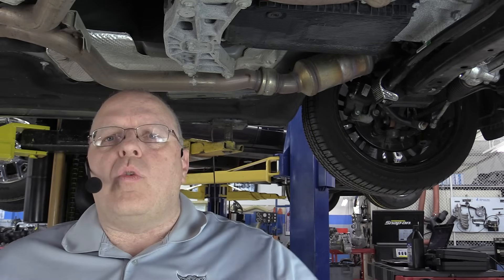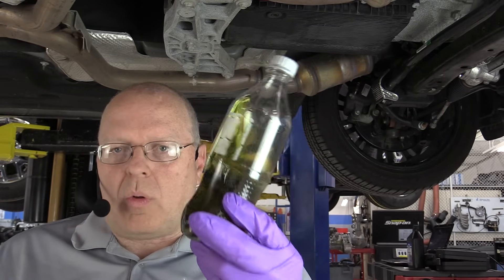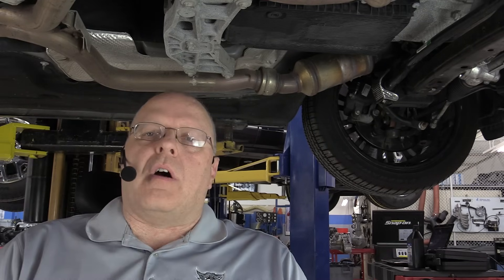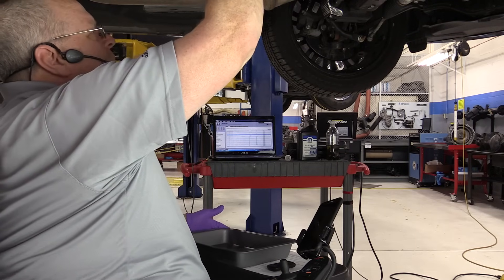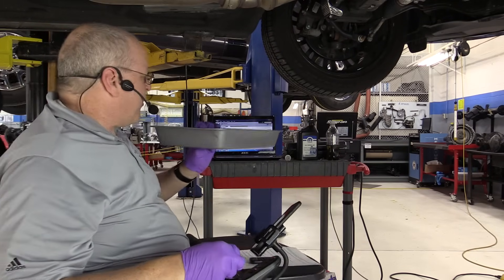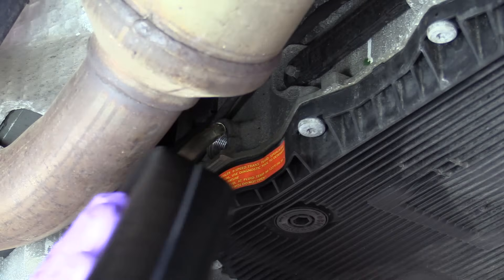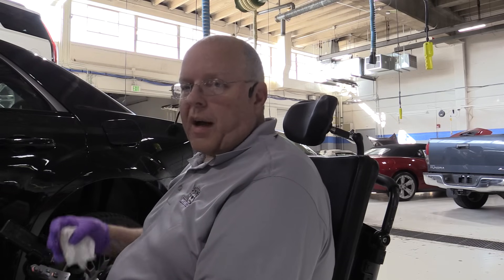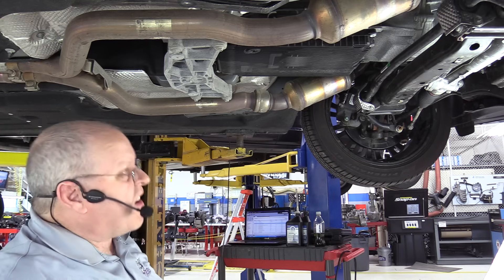Jeep, Dodge, RAM ZF 8HP 8HP 8-Speed Transmission Fluid Level Check - No Dipstick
This episode demonstrates the fluid level checking procedure for the ZF 8HP45, 8HP70, and 8HP90 8-speed automatic transmissions used in select Chrysler, Jeep, Dodge, RAM, HellCat, BMW, and other brands of vehicles.

TIMELINE:
0:00 Start
0:04 Introduction
0:31 Fluid requirements
1:20 Vehicle and transmission model information
2:10 The transmission oil pan, drain plug and fill plug
2:30 The label with fluid level check instructions
2:49 The fluid temperature requirement 86-122 degrees F (30-50 degrees C)
3:10 Consequences of checking fluid level at an incorrect temperature
3:27 A demonstration of the three-page fluid level checking procedure
3:50 Reading the fluid temperature with a scan tool (engine running)
5:38 Preliminary fluid level check
7:00 Adding fluid to the transmission
7:40 Overflowing fluid dripping out
8:03 Disable traction control
8:08 Apply brakes and select Reverse for five seconds
8:20 Apply brakes and select Drive for five seconds
8:30 Release brakes and accelerate to second gear for 5 seconds
8:50 Apply brakes and select Neutral and raise engine rpm to 2000 for five seconds
9:15 Idle engine and select Park
9:38 Trans fluid temperature at 90 degrees F (32.2 C)
9:56 Removing fluid level check plug again
10:36 Fluid drains from hole to a slow drip
11:56 Additional fluid may need to be added due to cooler thermostatic bypass valve
13:50 The location of the thermostatic bypass valve and its 160 Degree F (71.1 C) operation
15:50 How to compensate for additional fluid needed (See pinned video comment)
16:25 Transmission replacement warnings
18:00 The Chrysler fluid level check does not mention the bypass valve issue
18:14 Video Summary

ADDITIONAL INFORMATION:
- ZF recommends safely tilting the vehicle towards the driver's side to add an additional 0.5 liters of fluid to compensate for the transmission cooler bypass valve issue discussed in this video.
- You must use the correct fluid in this transmission. The fluid must meet ZF-LIFEGUARDFLUID 8 (ZF No. S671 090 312) specifications.

ABOUT US:
Weber State University (WSU) - Department of Automotive Technology - Transmission Lab. We teach current vehicle technologies to our automotive students at Weber State University and online.

Questions for Teachers:
1. Does the vehicle need to be parked on a level surface or an inclined surface?
2. Does the engine need to be running during the fluid level checking procedure?
3. If the engine must be running, at what engine rpm should the fluid level be checked?
4. If the engine must be running at a specified rpm, how will you verify the proper rpm?
5. If the engine must be off, are there any conditions that must be met before checking the fluid level?
6. Are there any procedures that must be met before checking the fluid level?
7. Does the transmission cooler have a bypass valve? If so, how does it affect the ATF fluid level?
8. At what temperature range should the fluid level be checked?
9. What temperature is being referred to in the previous question? Outside air? Coolant temperature? Transmission fluid temperature?
10. How should you measure that temperature?